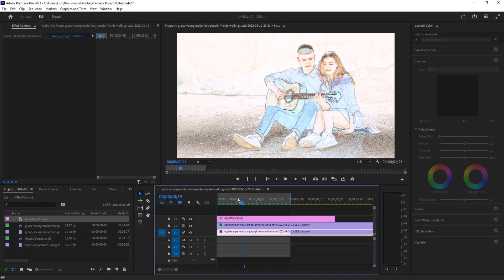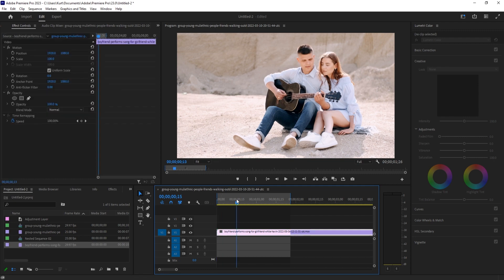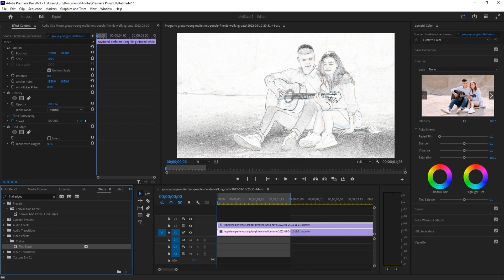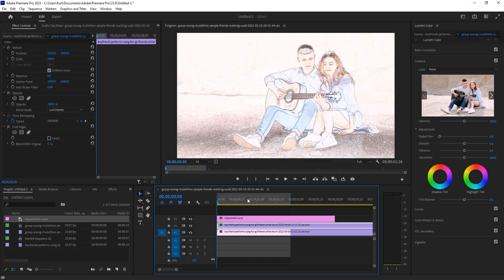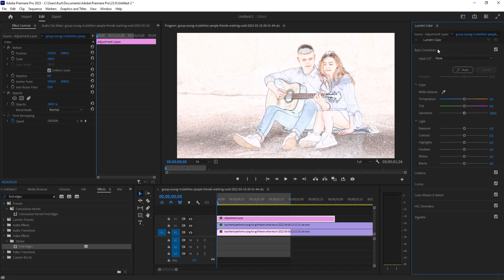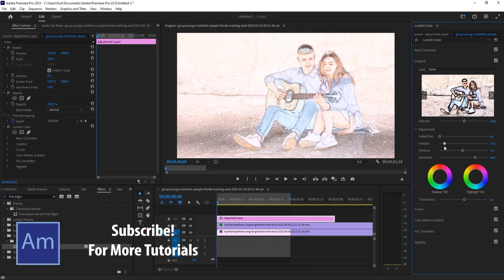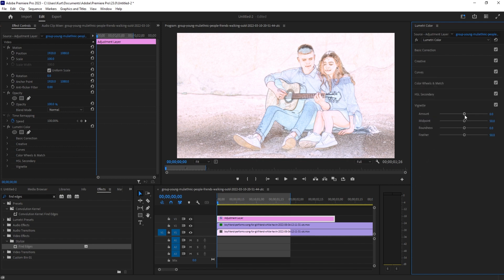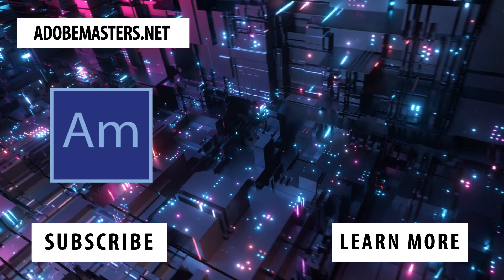How to Create a Drawing Effect in Adobe Premiere Pro CC (2023)